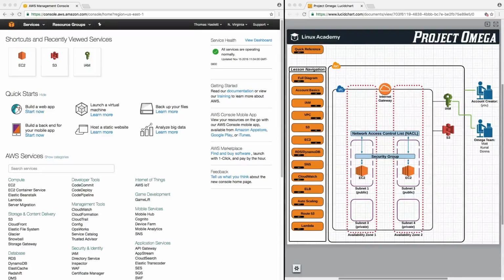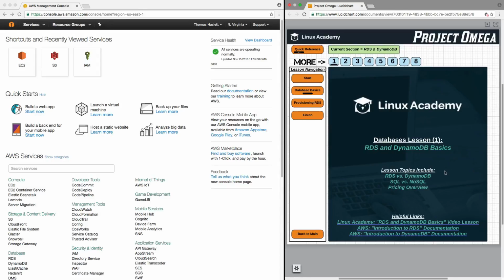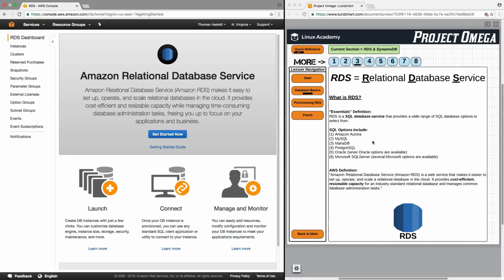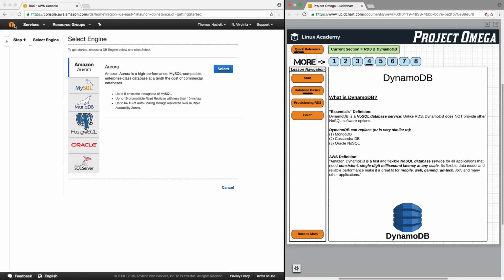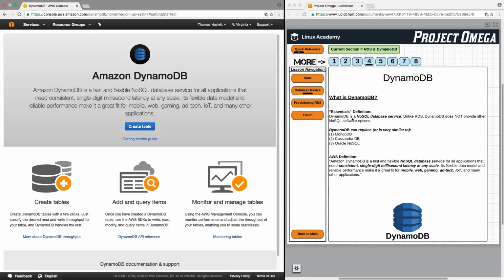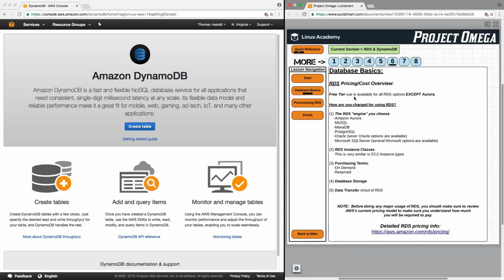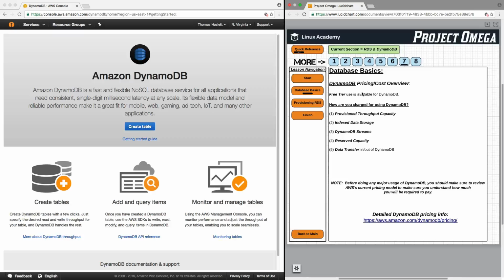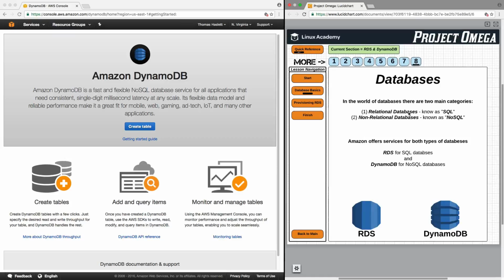AWS Essentials: RDS and DynamoDB Basics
To SQL or to NoSQL, that is the question. Let's start off the database section with a brief overview of the different AWS database offerings.